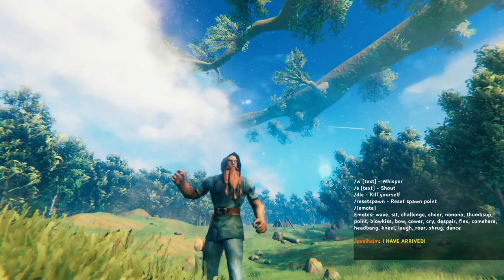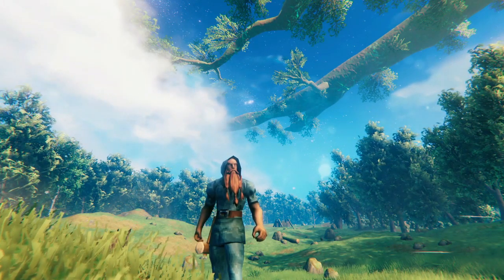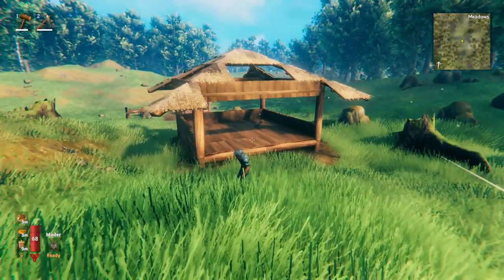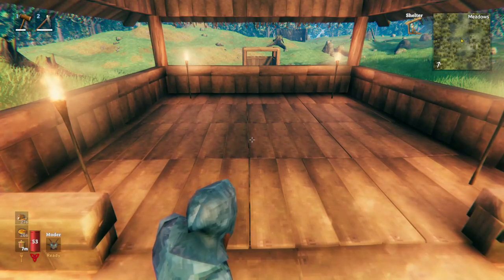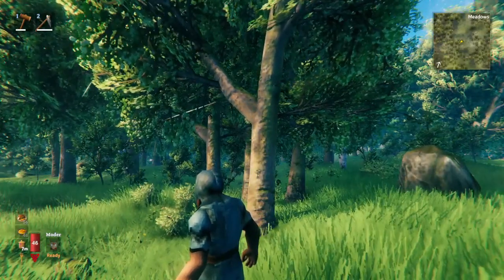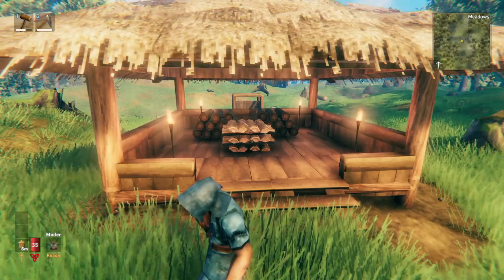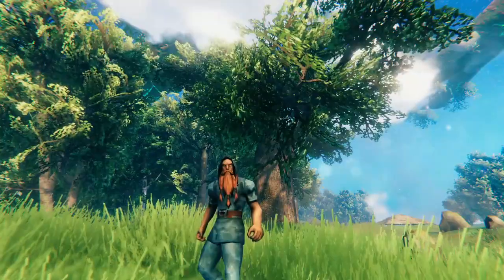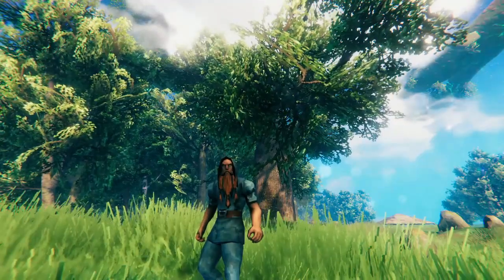How to Encourage Other Players to Build in Valheim